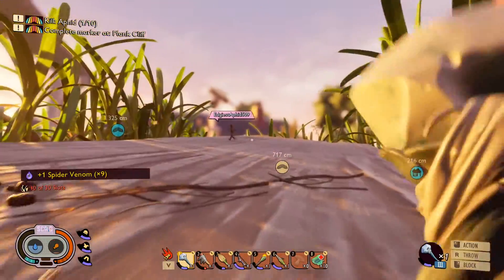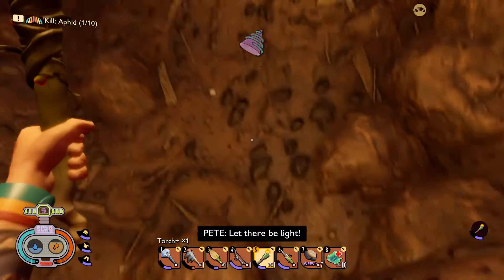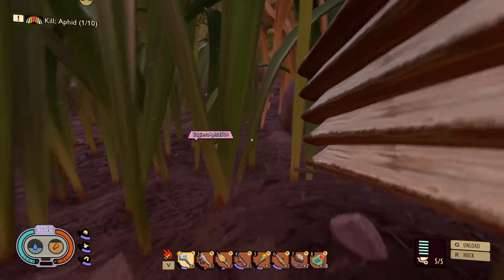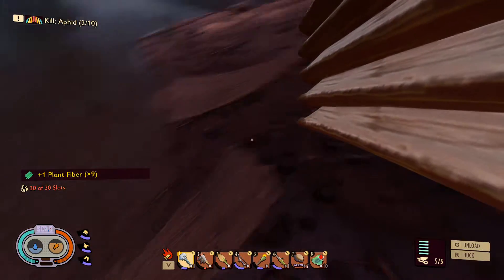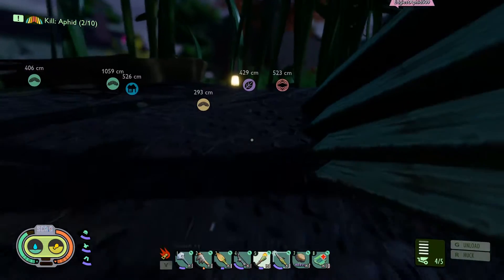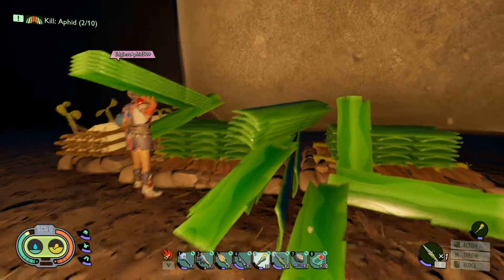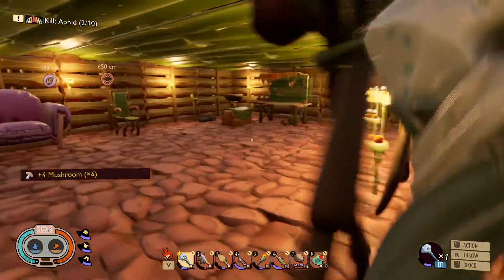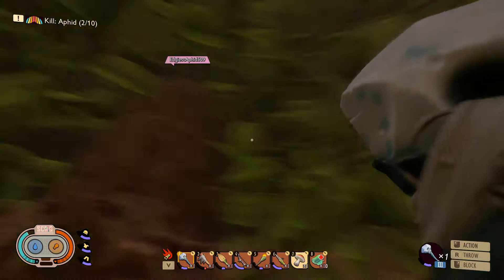Grounded - Entered the Tree lab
Suzy and I explore the yard and build a castle of some sort. The enormous amount of bugs will not stop us from exploring and getting into trouble.